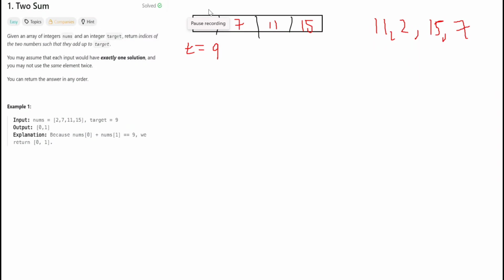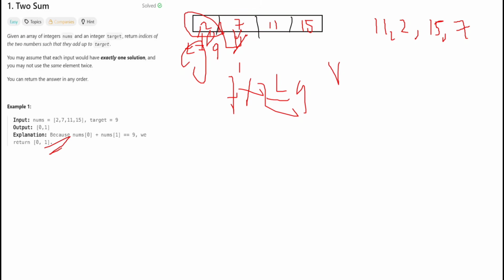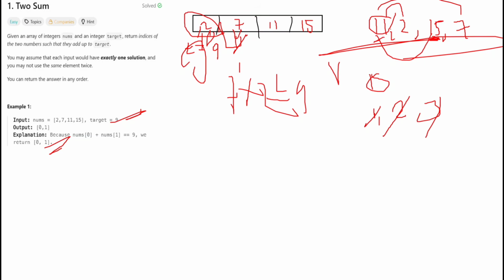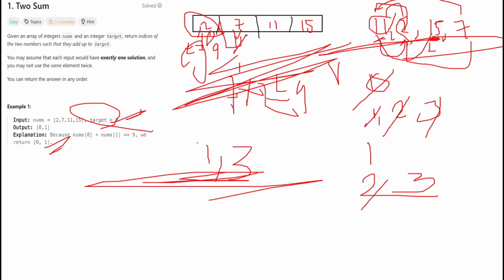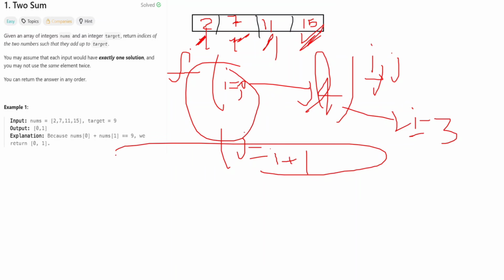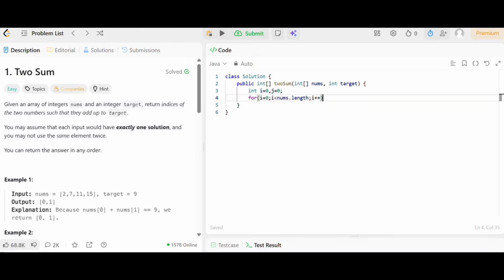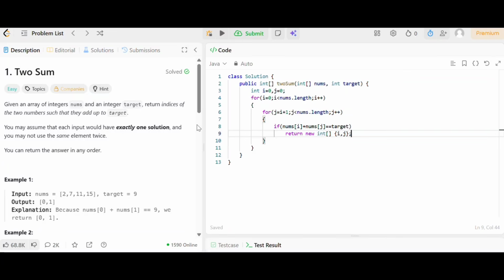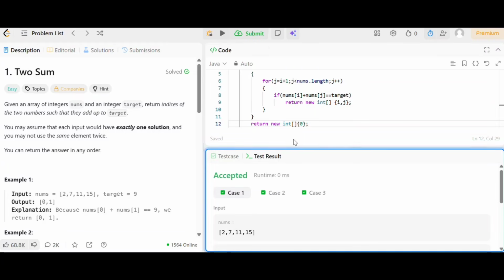Two Sum – LeetCode 1 | Day 1 of My Coding Journey